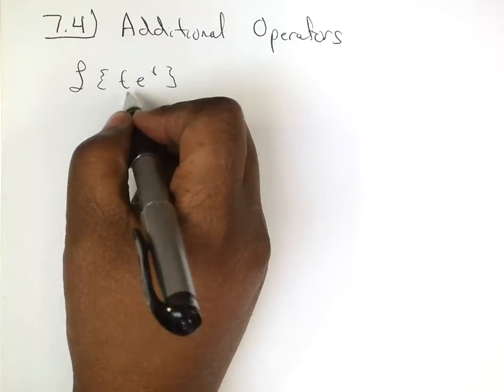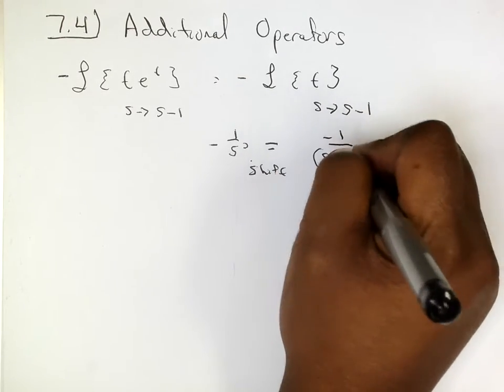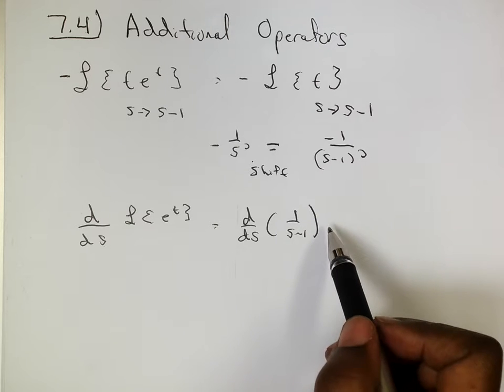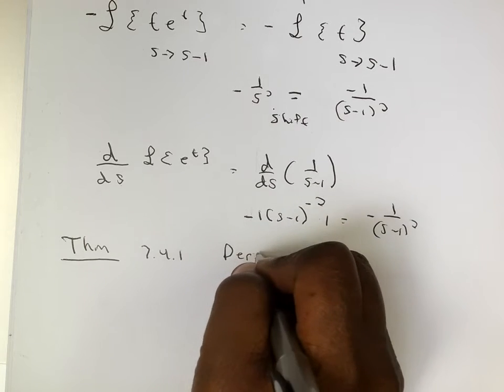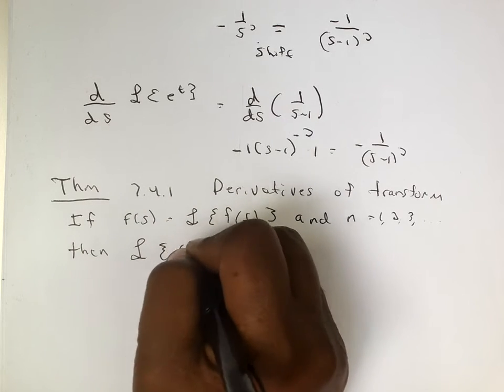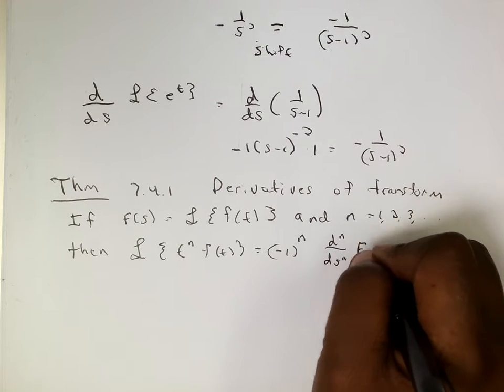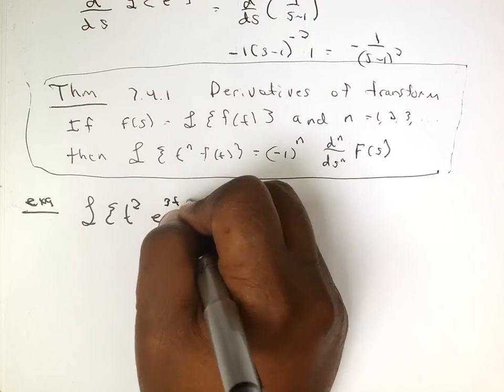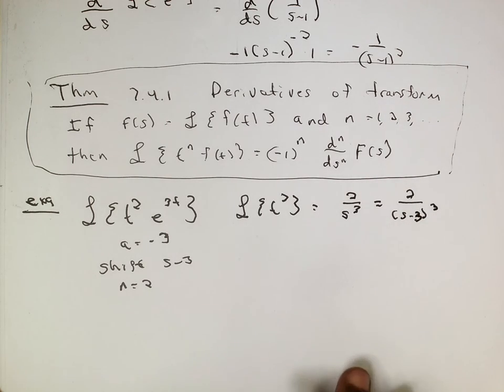Diff Eqs 7.4.1 Part 1